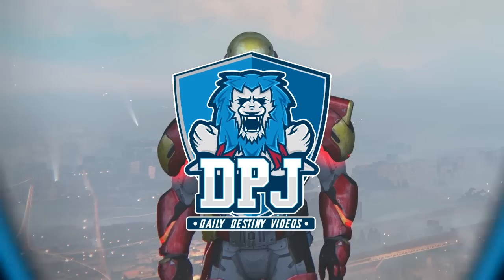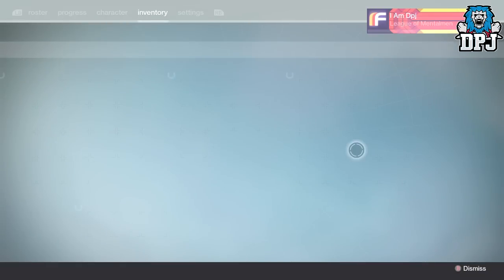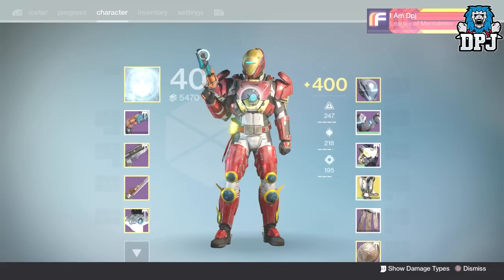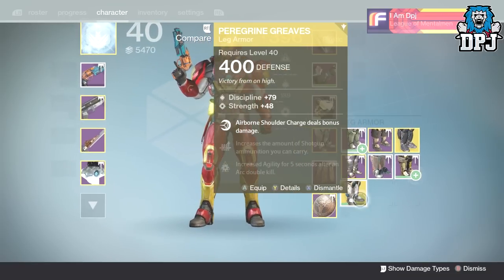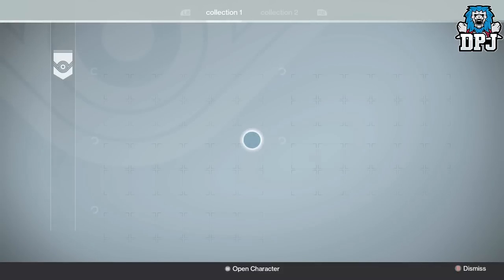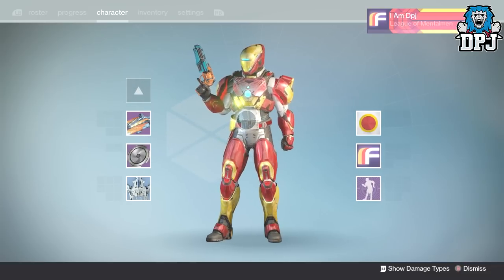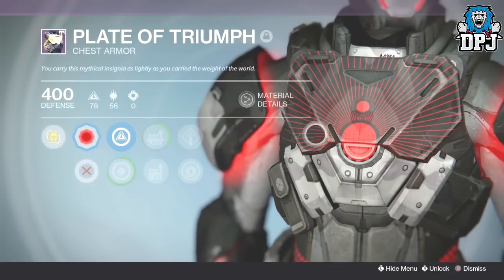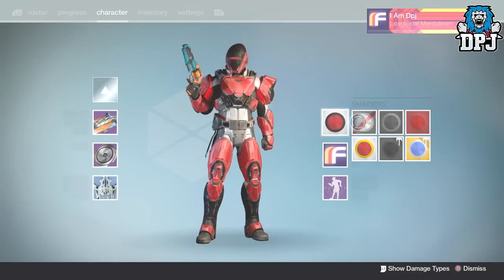Destiny: How To Make The Best IRON-MAN Titan - Full Guide On Armors & Shaders - W/ Warmachine